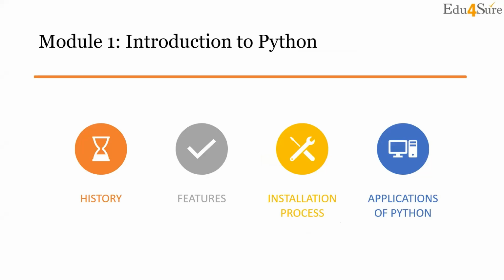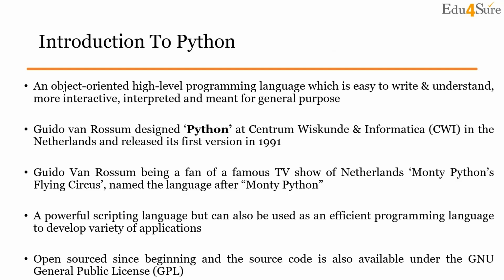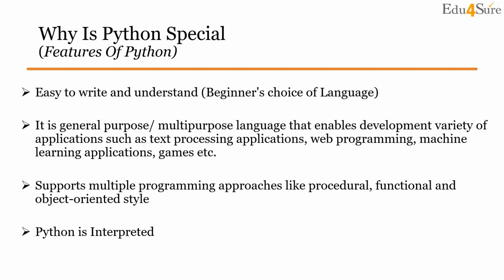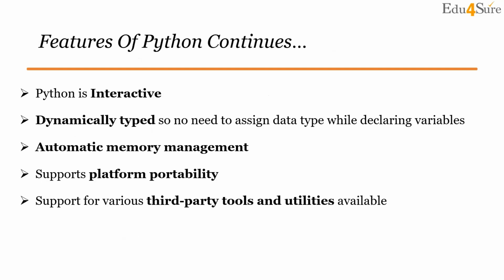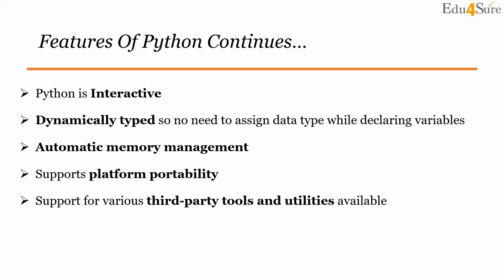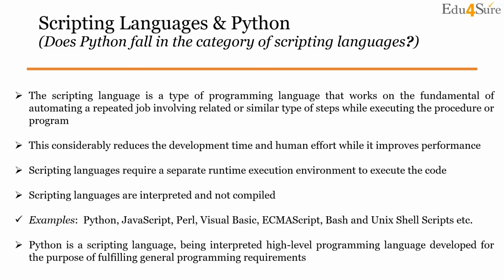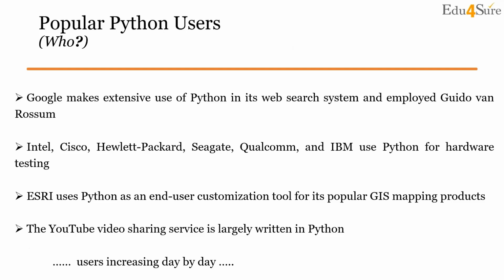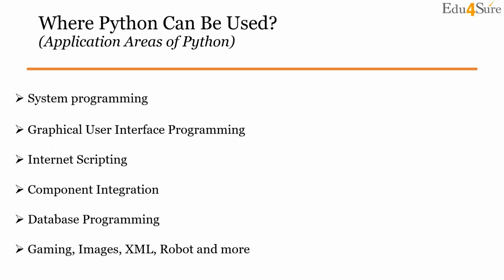Intro To Python | Edu4Sure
0:42 Introduction
01:17 session overview
04:40 Features of python
10:48 Scripting Languages & Python
13:25 Popular Python Users
15:03 where Python Can Be Used

This course is a one-stop-shop for everything you'll need to know to get started with Python, along with a few incentives. We'll begin with the basics of Python, learning about strings, variables, and getting to know the data types. We'll soon move on to the loops and conditions in Python. You'll know all the basics of Python.

Let's watch the video for more.